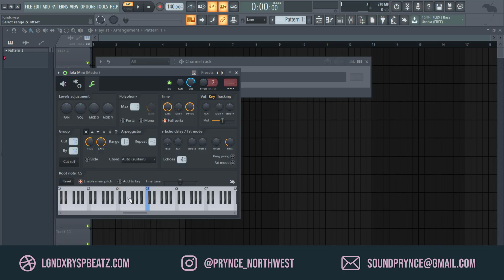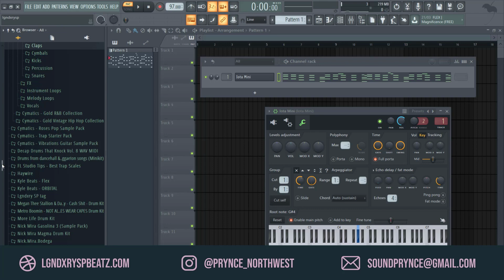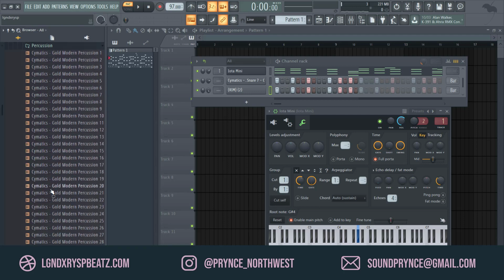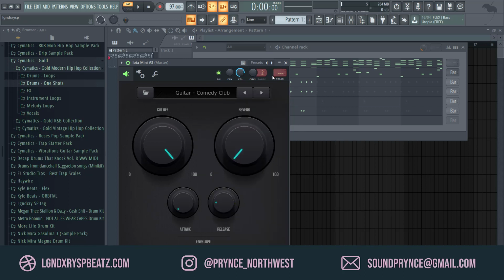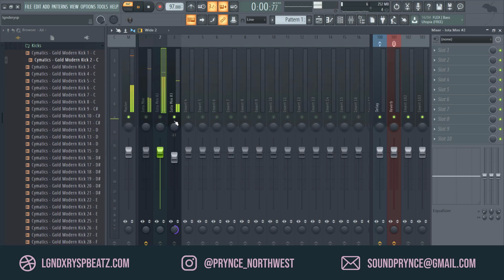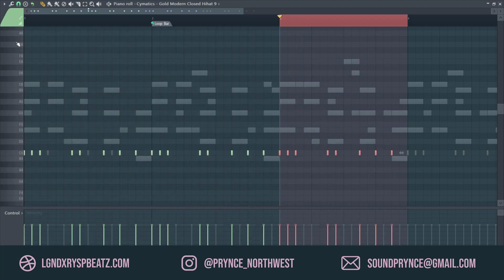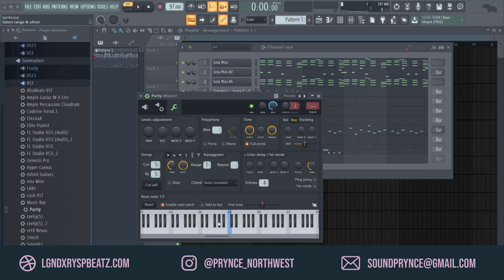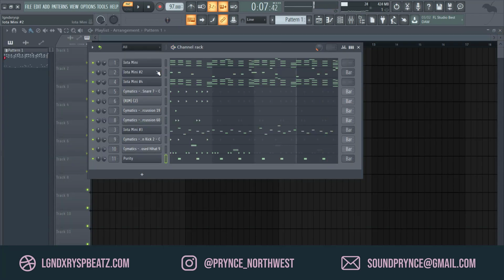How to make Afrobeats x Dancehall beats in FL Studio 20 EP 1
Hit That (🔔)to be notified when I upload a new beat or Tutorial .